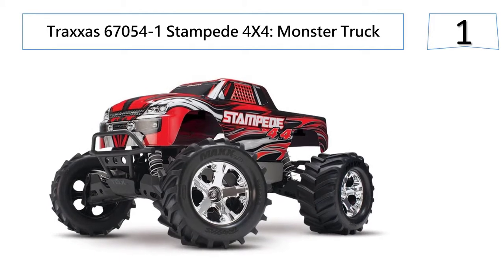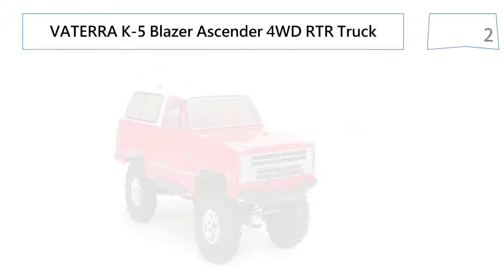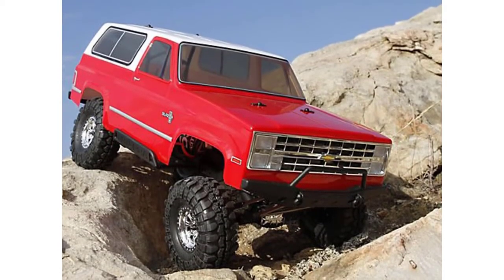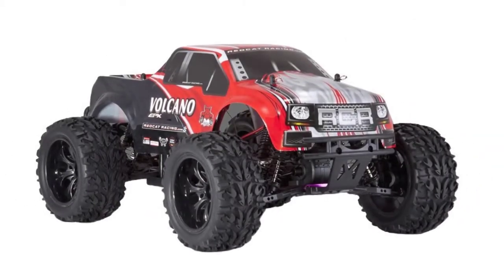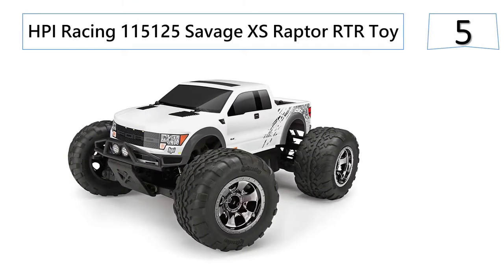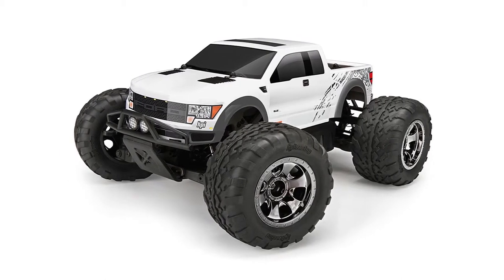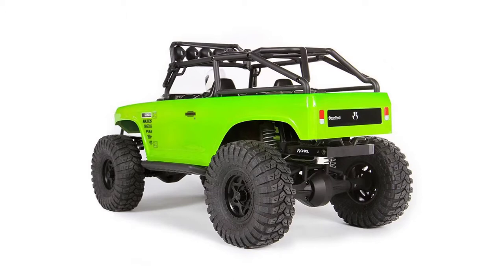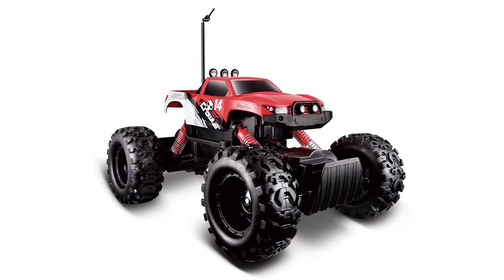Best RC Trucks Review 2018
Our top choice is

Best RC Trucks Review:
Traxxas 67054-1 Stampede 4X4: Monster Truck

You will find great fun with this monster as it will enable you to be the king of the tracks because it perfectly crosses muddy sections or even crushes other cars out your way! It is really huge and taller so that it easily withstands any kind of obstacles thrown at it. It has got an impressive ground clearance that enables it to go over rocks, other trucks and even over ditches.
VATERRA K-5 Blazer Ascender 4WD RTR Truck
This is a 4WD toy that is based on the Vaterra Ascender chassis and designed for off-road purposes. It can easily go on very rough terrain and not easily get damaged. When it comes from the manufacturer it comes when it is completely assembled and features waterproof electronics. This means that it can dive into the water and still come out stronger and moving with speed! Its battery is placed on the front axle something that makes it more stable and gives the front tire added traction for it to move over rocks and deep inclines seamlessly.

Redcat Racing Electric Volcano EPX Truck

With its electric brushed 27T 540 motor indeed it as powerful 4x4 electric car that will offer you a lot in terms of powerful performance and jumps. It features forward and reverse transmission powered from its 7.2v 2000Ah NiMh battery. It comes with a charger included in the package.
Traxxas Summit: 1/10 Scale Terrain Monster Truck
It's a waterproof 4WD toy that will easily drive through mud or rocks thanks to its powerful Titan 775 electric motor. It has Geode rims and Canyon tires with dual-telescoping half shafts that can easily retrieve when needed.
HPI Racing 115125
This is one toy that features the body of a Ford Raptor SVT with a great ground clearance so that it can move without easily stopped by obstacles. Because of its rather small size, it can be used in the backyard spaces and small areas by children using it to play. It is built with strong materials so that it can handle the toughest of surfaces without getting damaged.

Axial SCX10 Deadbolt 4x4 Truck
It is has got a powerful motor that will help drive up that steep climb and do so with power. The chassis is strong and will not be easily damaged from the rocks or debris that it will find off-road. It is waterproof and therefore will easily get immersed in water and come out just like a real war tank! It completely remote controlled and will help make either you are your child entertained in the park when you got on those getaways. Its protective radio box and transmission cover help ensure that it successfully performs even in extreme conditions.

Maisto R/C Rock Crawler Radio Control Vehicle

This one may come in different colors but features two powerful motors for extra strength to concur those rocks and valleys against it. It uses 6AA for the vehicle unit and 2 AAA batteries used in the remote. All these are not included when you purchase it. Its TPE tires help bring about better grip and traction even on deep inclines.